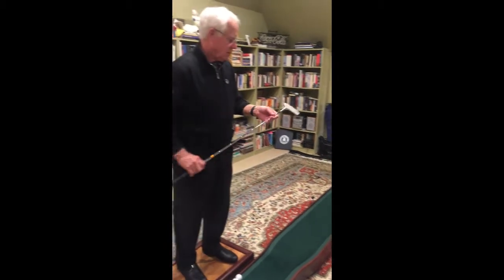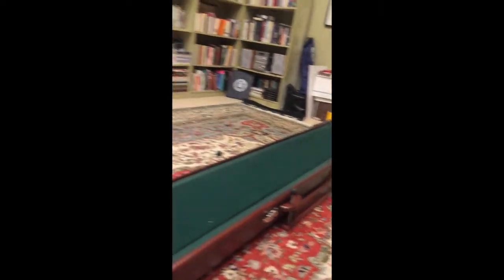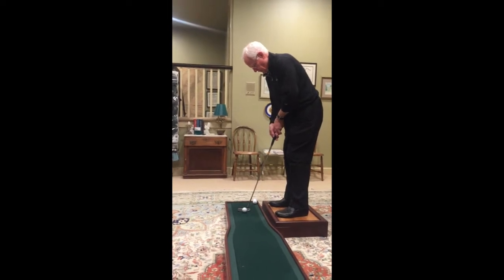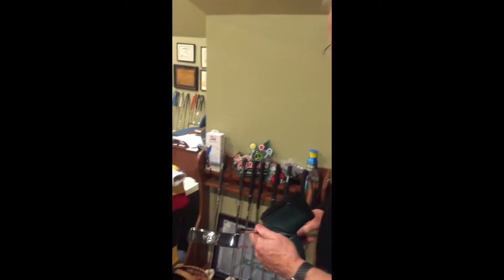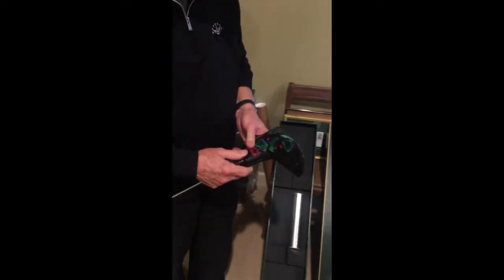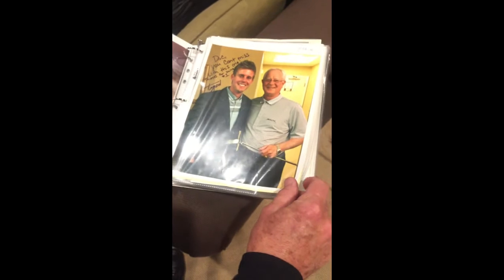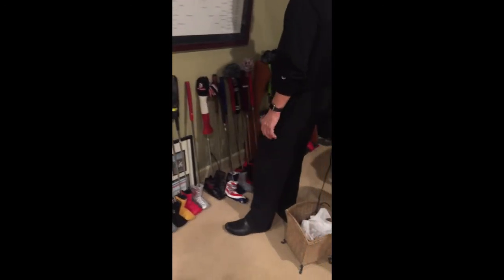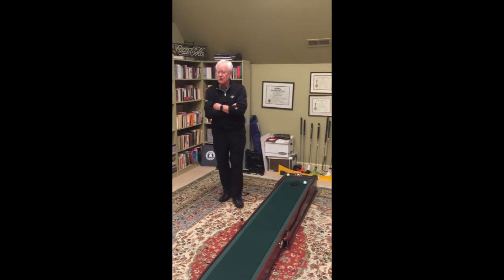Dr Terry review Oly & putter collection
15 min review of Dr. Terry's Olympian and classic putters